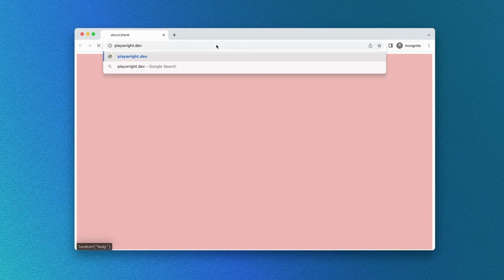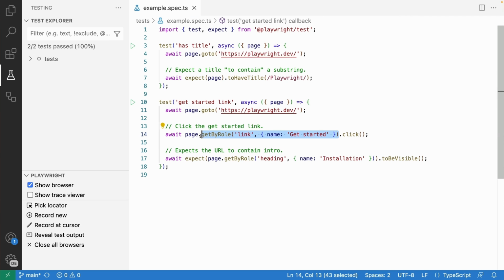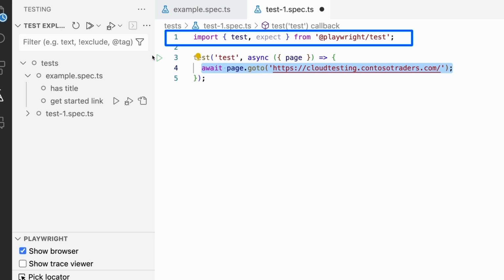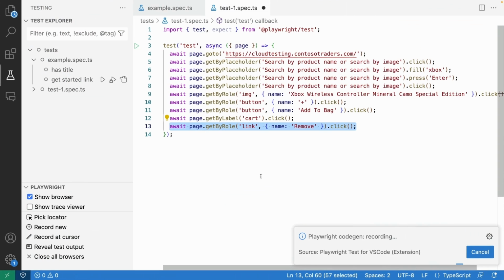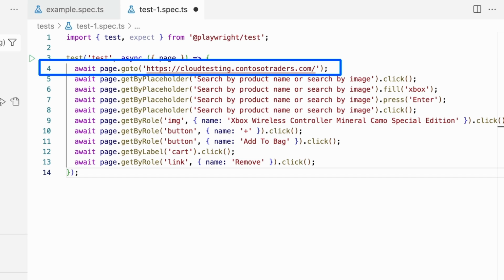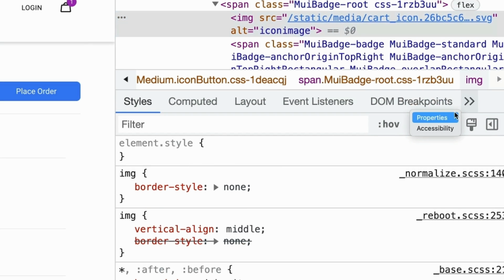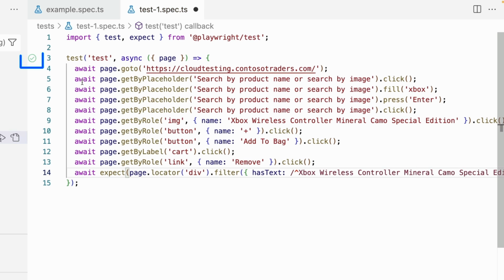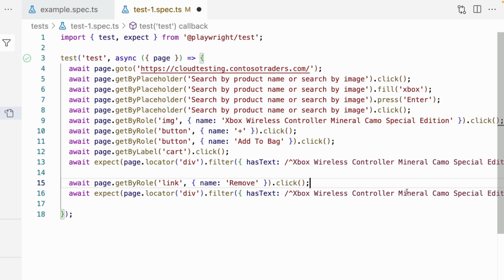Get started with end-to-end testing: Playwright | Episode 4 - Writing Tests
Let’s learn how to locate elements on a page using tools such as Pick Locator as well as how to generate your test code on user interaction using Codegen, making writing tests much easier and much more fun.

Chapters:
00:00 In this episode
00:15 Pick locator
00:58 Code Gen
03:27 Adding Assertions
04:28 What's next: Debugging Tests

Links:
VS Code Extension: